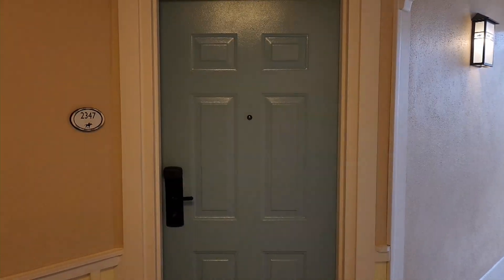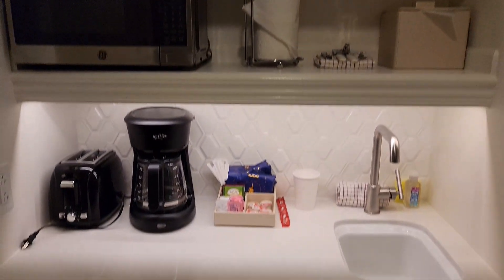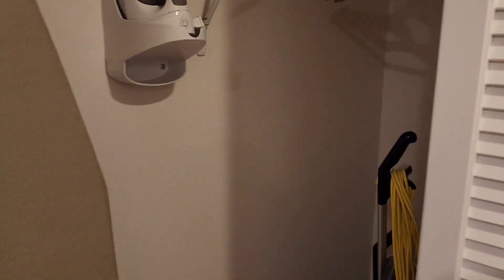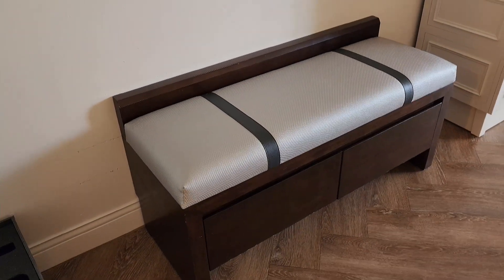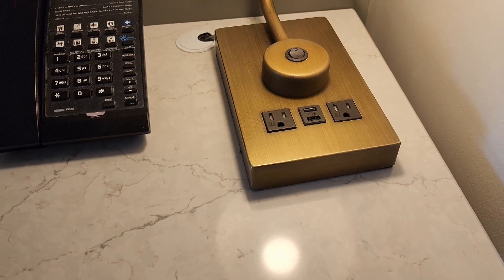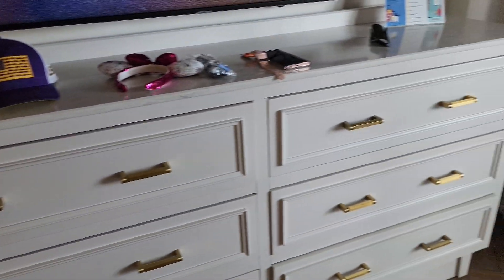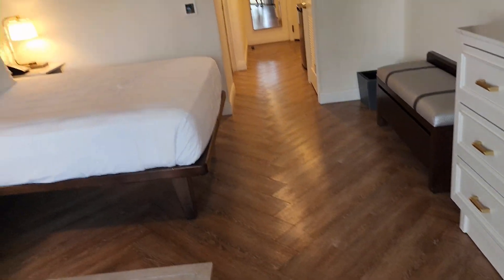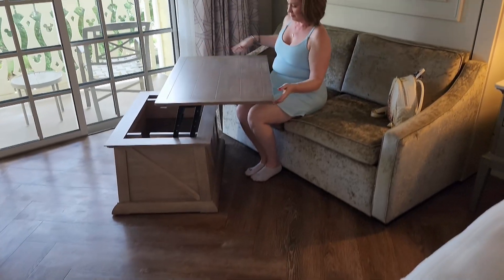Disney's Saratoga Springs Congress Park, Preferred Studio Room Tour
Tour of our Studio room at Disney's Saratoga Springs resort in the preferred section, Congress Park.